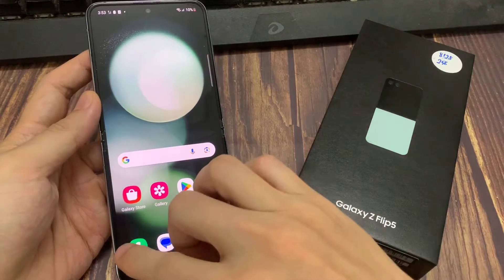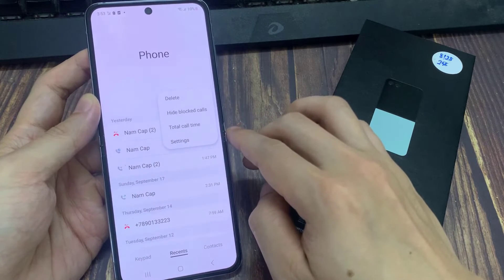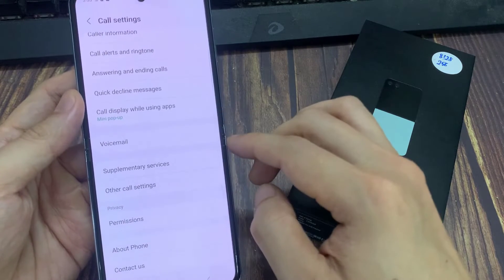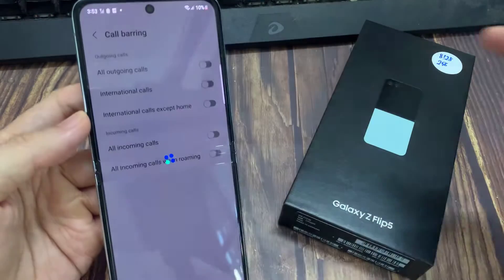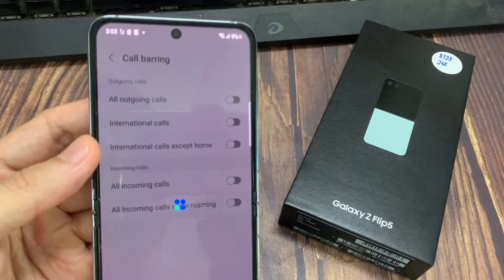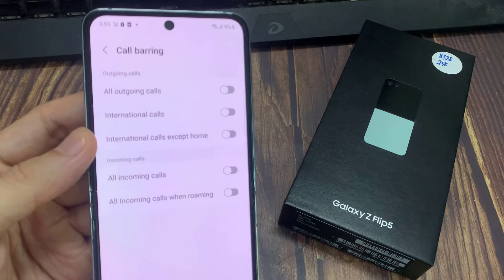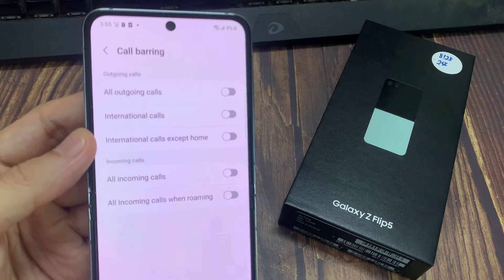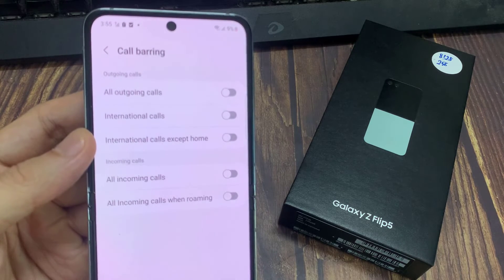Samsung Galaxy Z Flip 5: How to Turn On/Off Call Barring For Outgoing/Incoming Calls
Learn how you can turn on or off call barring for outgoing or incoming calls on the Samsung Galaxy Z Flip 5.